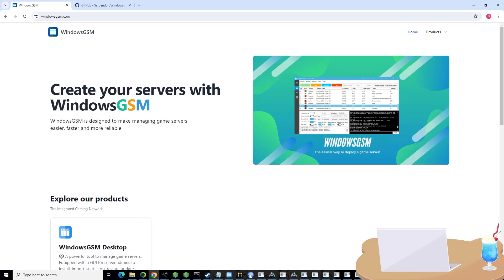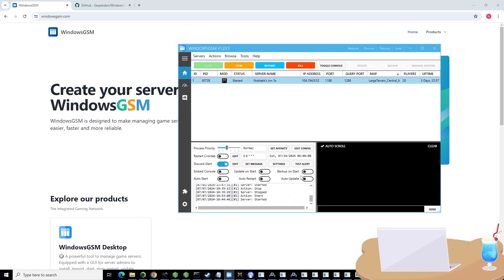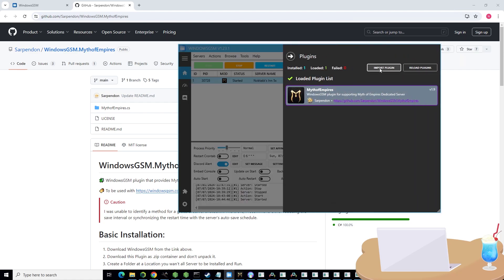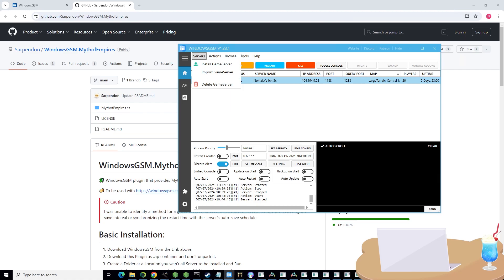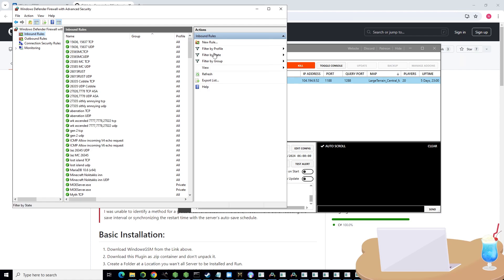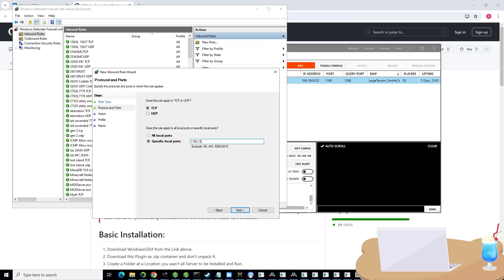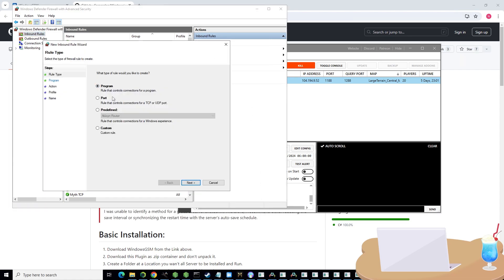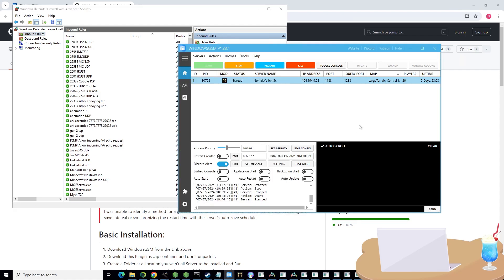Myth of Empires Dedicated Server Guide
Use my support a creator code on EPIC games! "Noktakk"

Have a trashy server host? Use my reliablesite link! They are the best hosts I have ever dealt with for dedicated servers hands down.